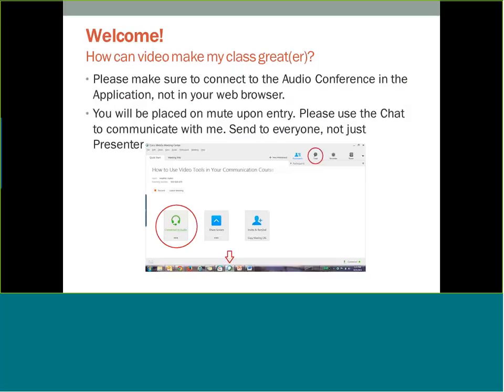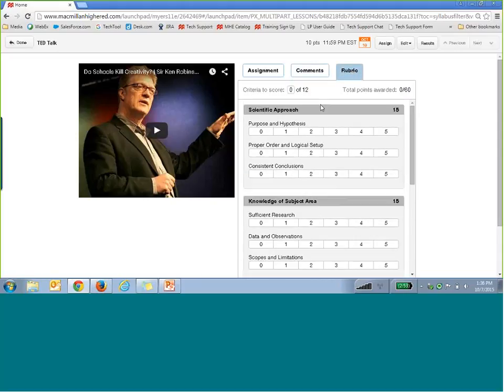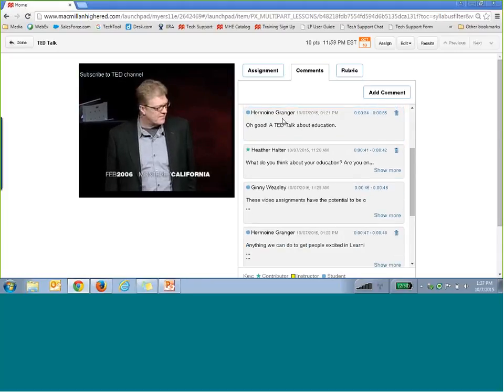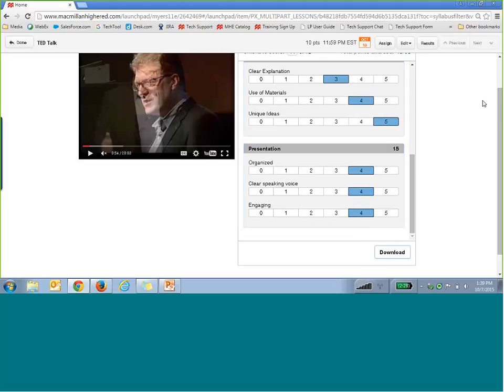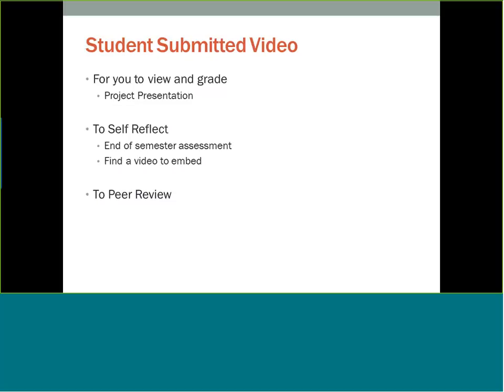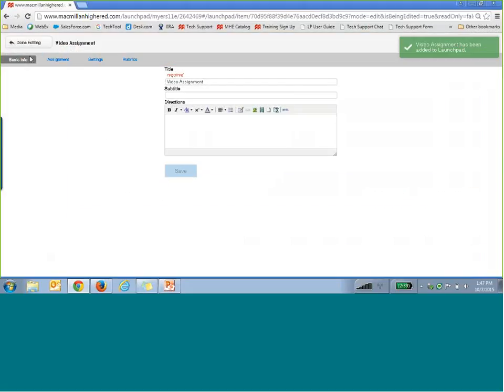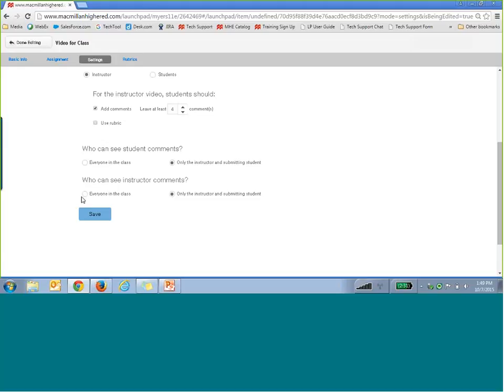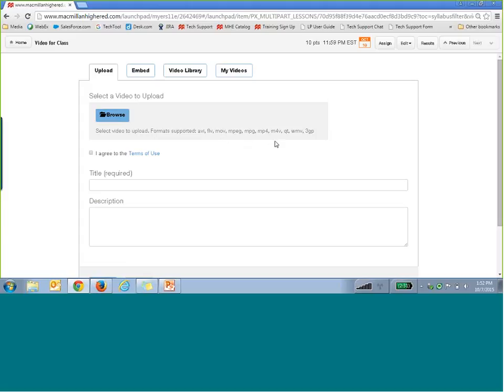Recording: How to use Video Tools to make your course great(er)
Watch a recording of our recent, 30-minute webinar on how to use LaunchPad's Video Assignment Tool to enhance your class.

The Video Assignment Tool makes it easy for instructors to assign and assess video-based activities and projects, as well as providing a convenient way for students to submit video coursework. Instructors can assign videos from within Launchpad, or from anywhere on the internet, and can require students to comment on those videos.